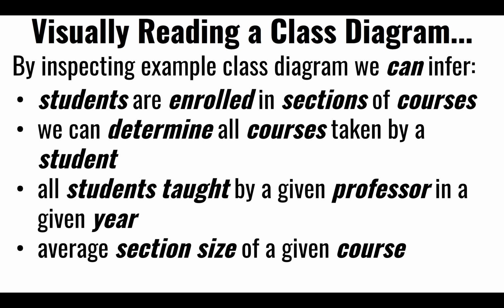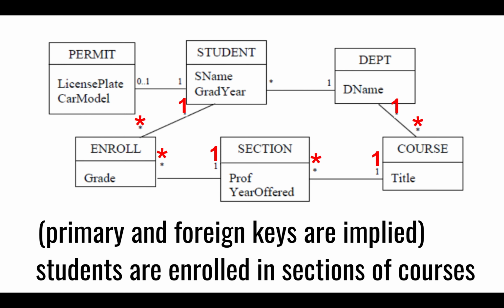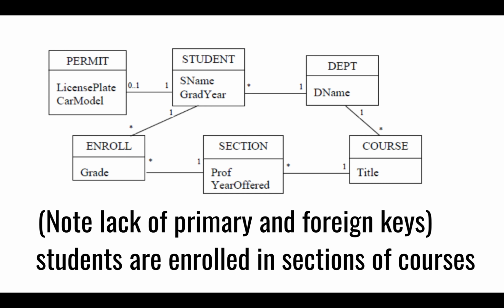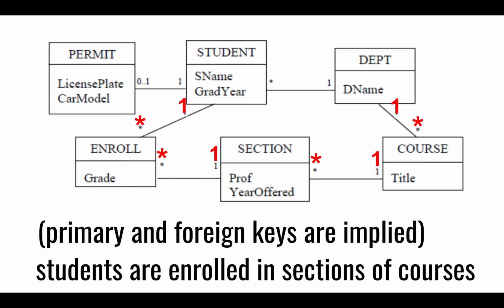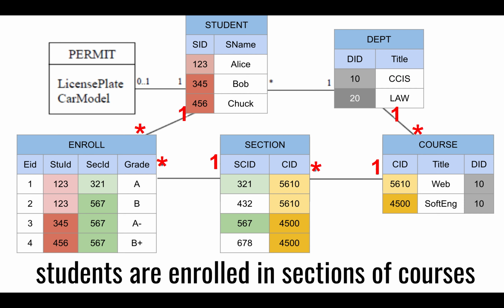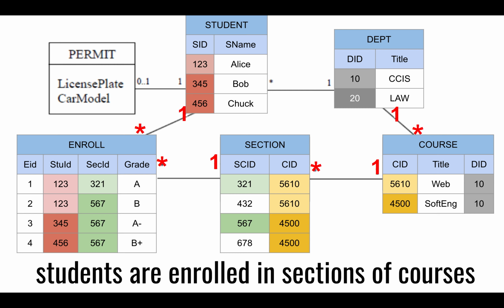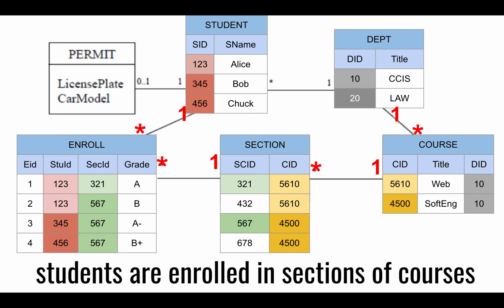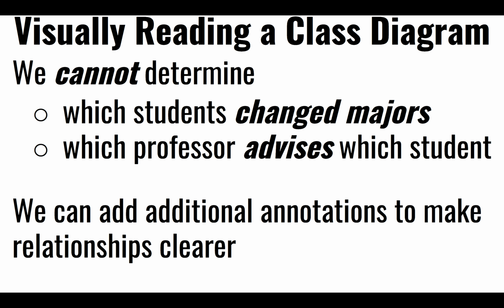Class Diagrams Visually describing data structures 040